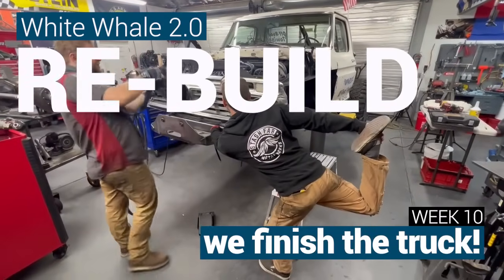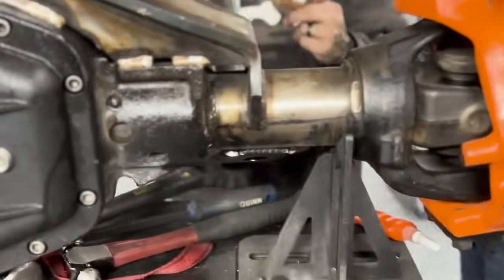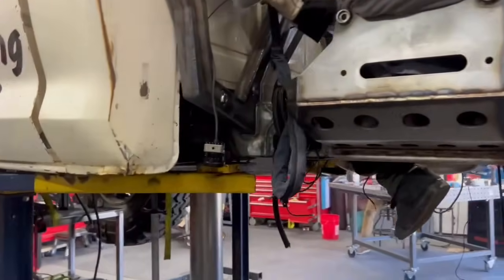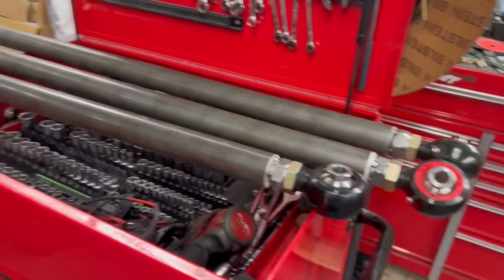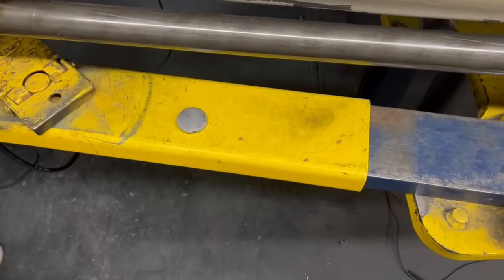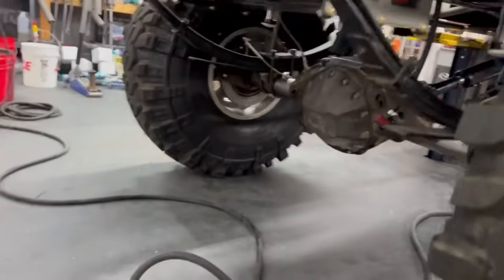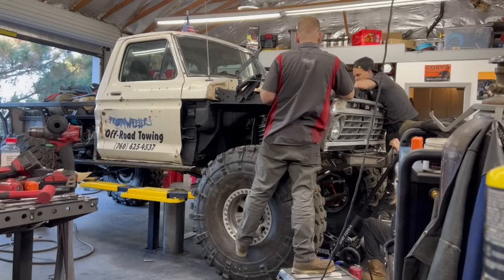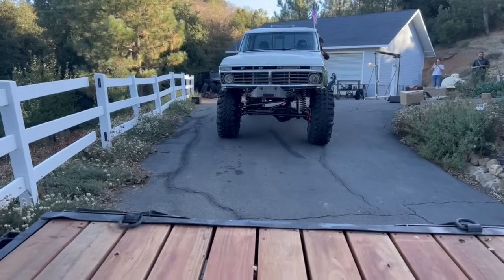Week 10: We finish the truck!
Join us for the final episode: WEEK TEN of the rebuild of the White Whale 2.0
We actually finish the truck in this episode! And by finish, I mean it rolls but doesn’t stop…so there may or may not be another episode coming after the walk around.

This week the team puts in the longest days of the entire build this week, staying well beyond the sunset and starting before the sunrises.

The goal is still to make the ultimate recovery truck in less than 10 weeks by making the White Whale safer, more comfortable and more efficient.

If you want to have a truck built like ours, reach out to Nick Ewing, owner of Ewing Motorsports. We call him Squints in the video series, he is the wizard behind the TIG welder and owns his own business located in Julian, California.